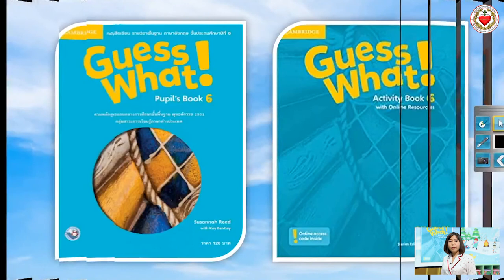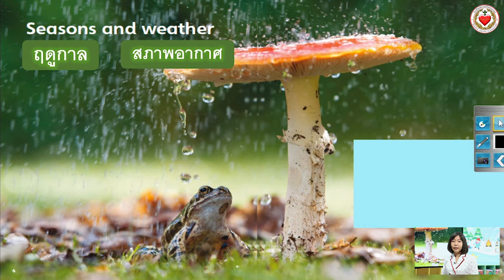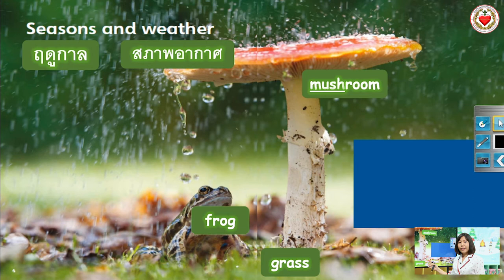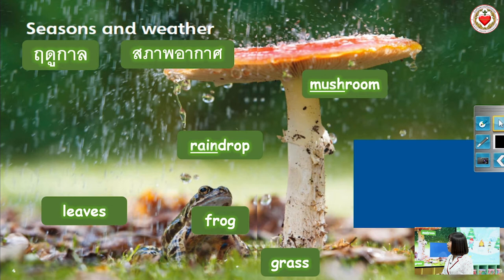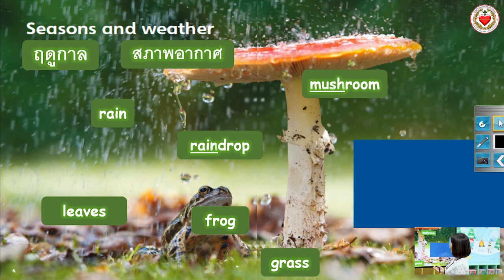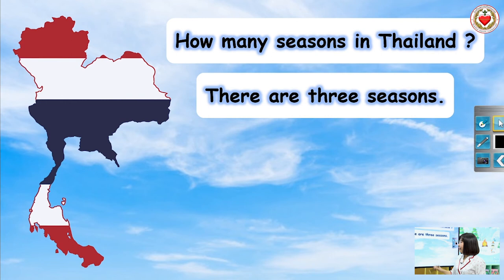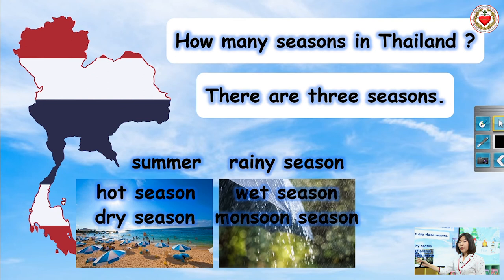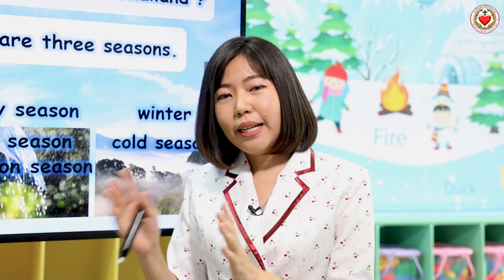เรื่อง About seasons and weather_new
ผลิตโดย โรงเรียนพระหฤทัยคอนแวนต์ Praharuthai Convent School